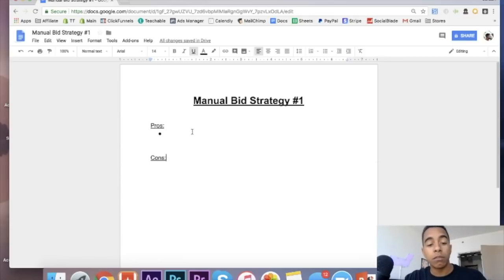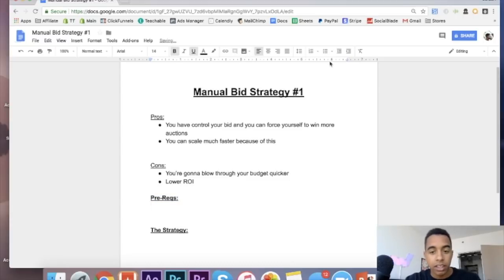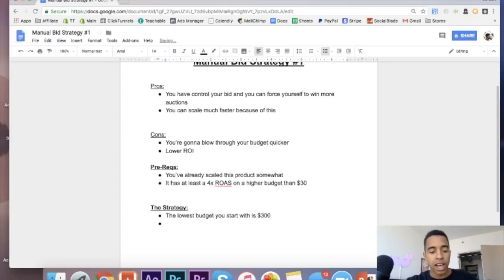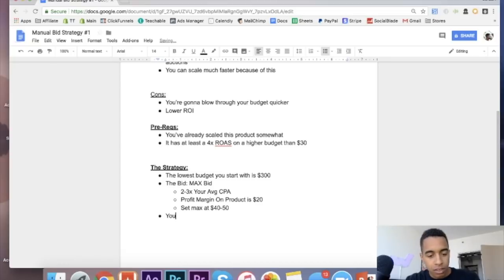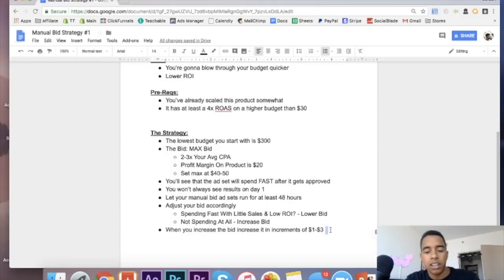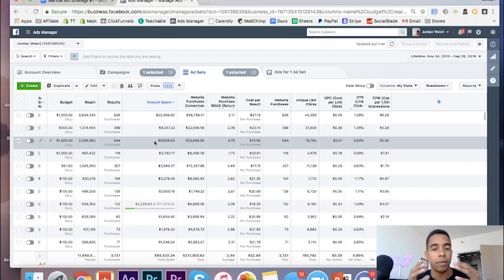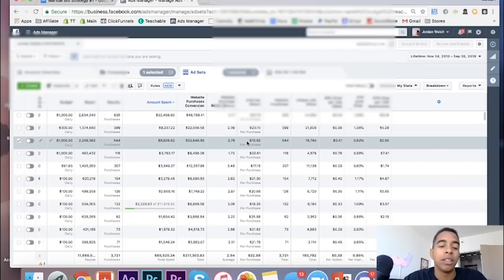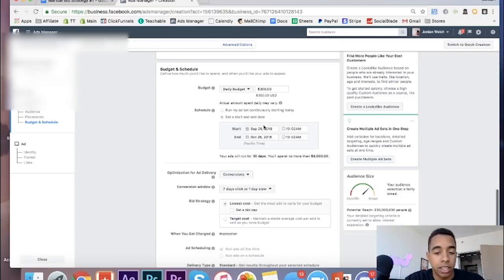Manual Bidding Strategy For Facebook Ads - FAST Scaling Method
There are a ton of scaling methods out there when it comes to FB ads, typically I have seen the greatest and most consistent results through using automatic bidding but nothing scales more explosively than manual bid ad sets. In this video I breakdown one of the strategies i've used to scale my campaigns quickly and also share a full of explanation of what manual bidding is along with the benefits of it.